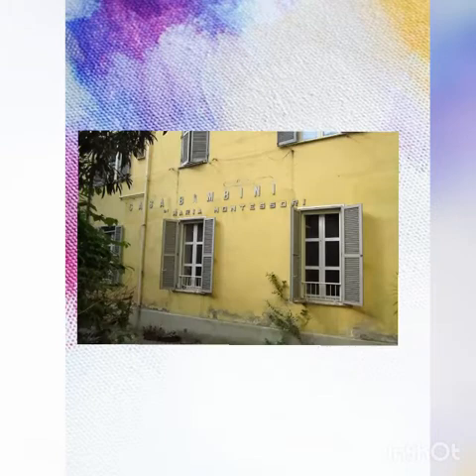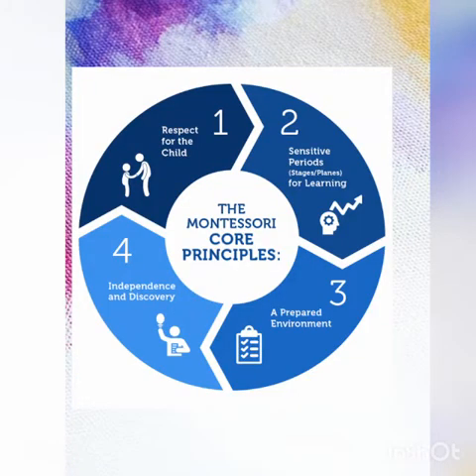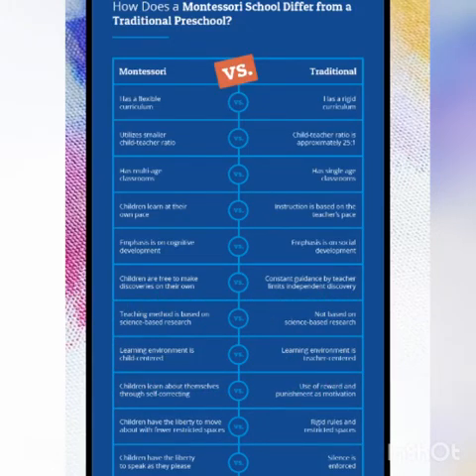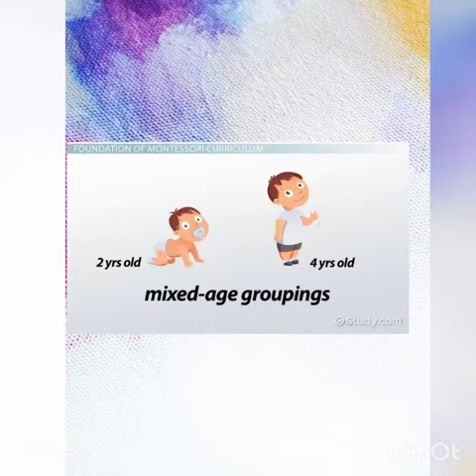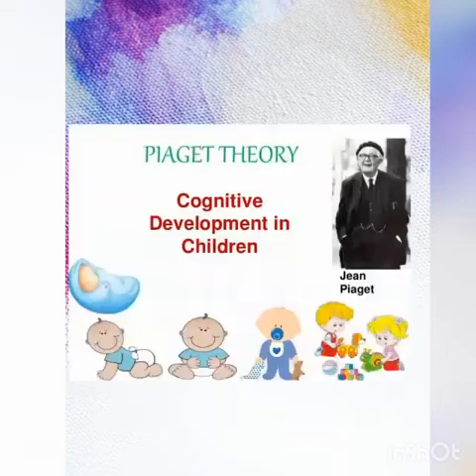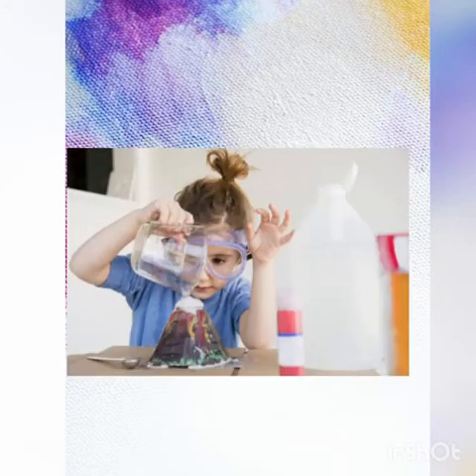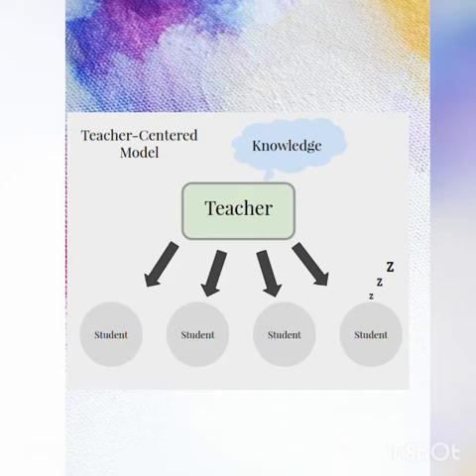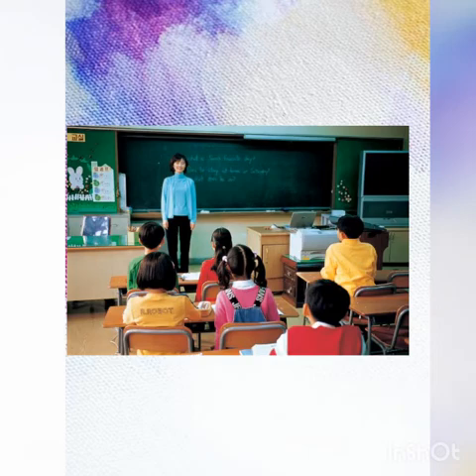Book #1 Guide book Chapter#1 | MTTI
Video from Zarqa Raheel and Yusra.